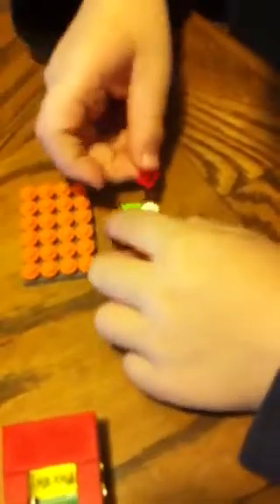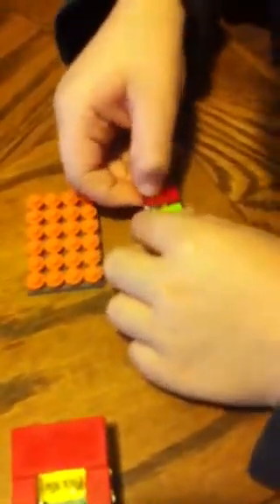How to make a Lego battery charger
A Lego charger and Lego battery